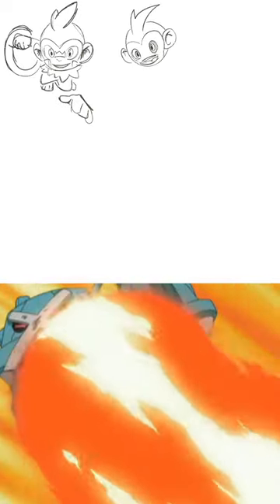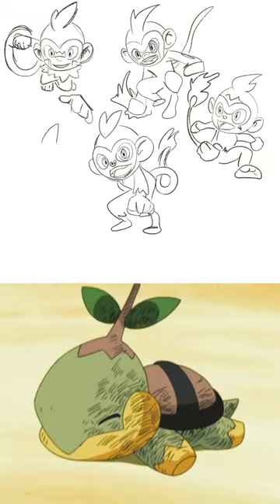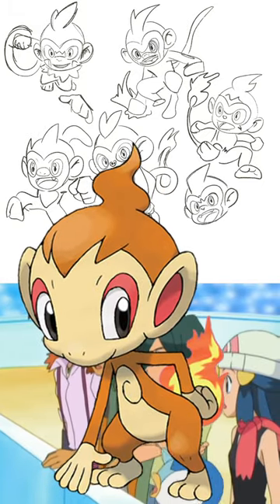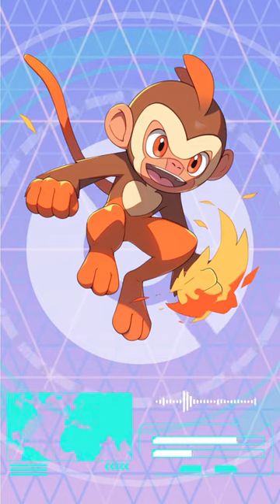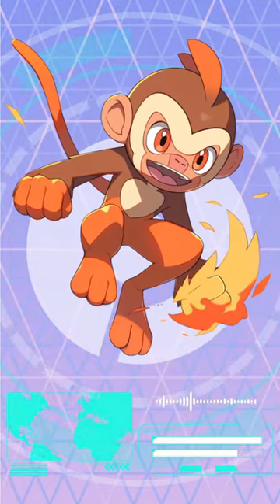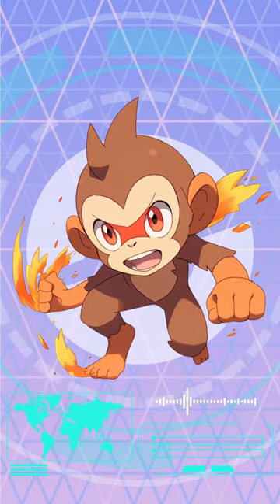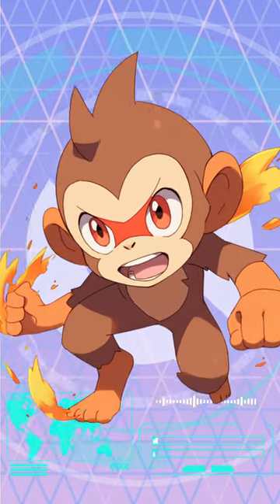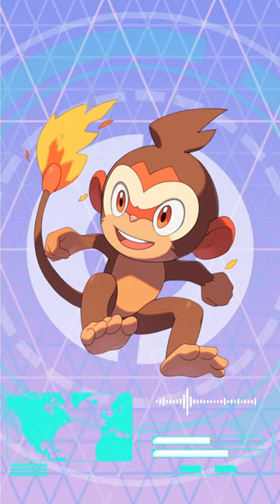Redesigning Pokemon - Chimchar